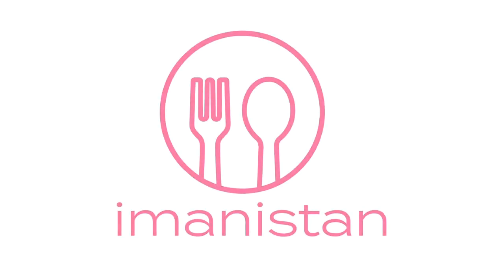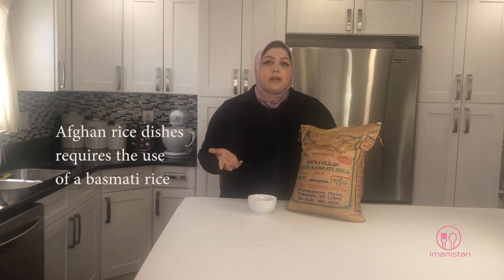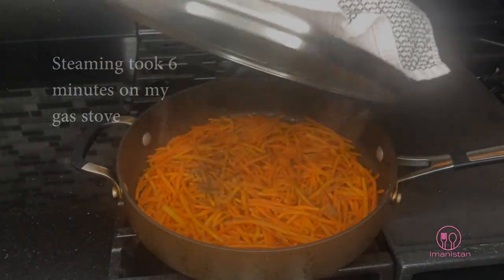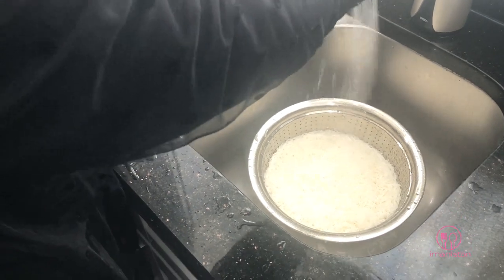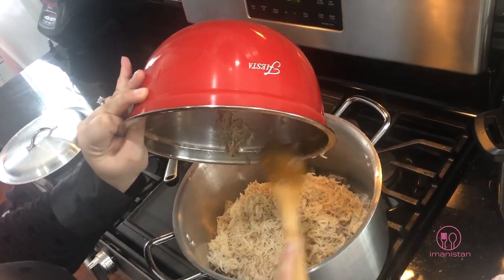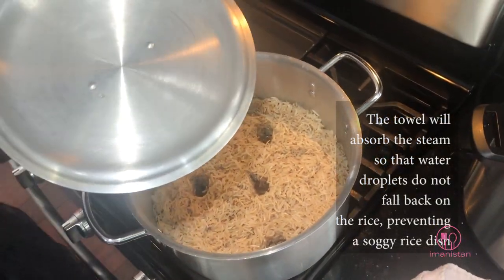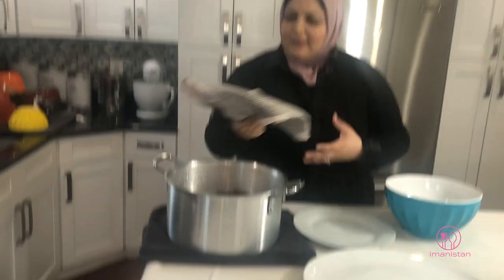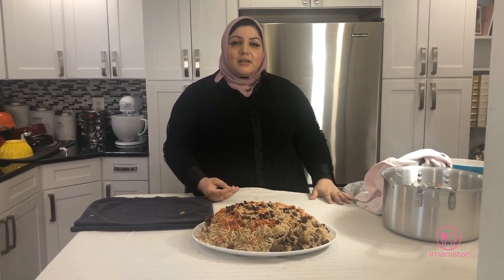Cook with Me: Qabuli Palau, Afghan rice Step by Step EASY Recipe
Qabuli Palau is the most popular Afghan dish-- a meat broth based rice filled with the essential spices used in Afghan cuisine, topped with sweet carrots, raisins, and almonds. I demonstrate a clear, step by step process of how to recreate it in your own home, so you can enjoy this classic dish that my family has enjoyed for years. Noshejaan!